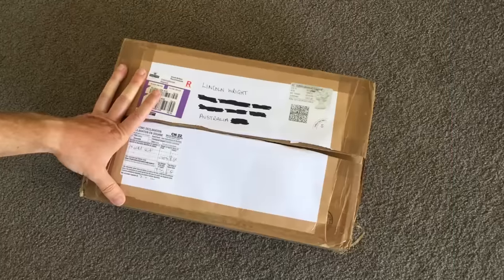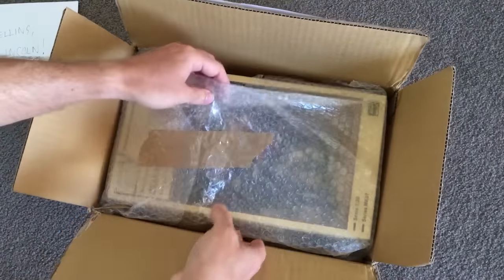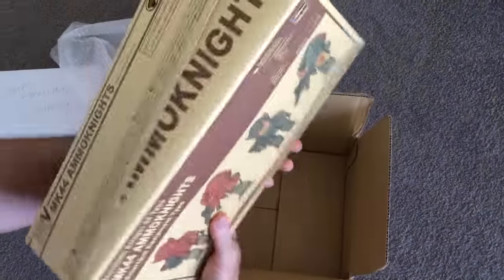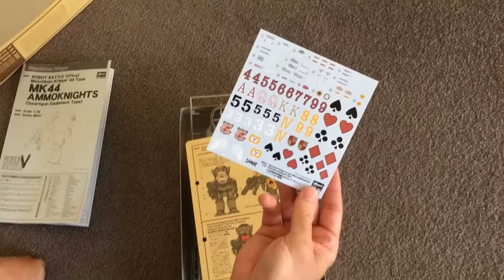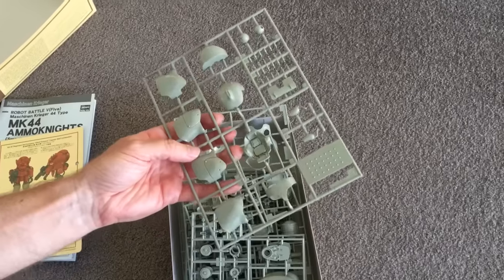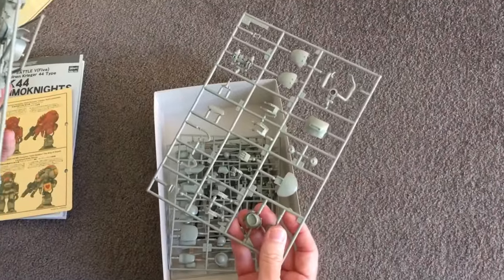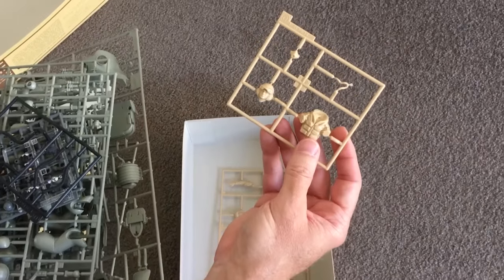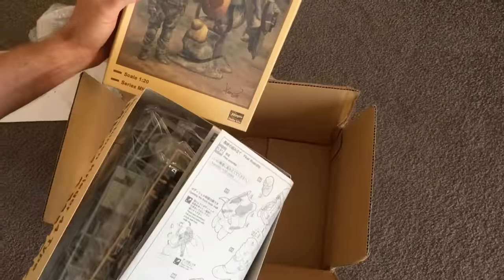Maschinen Krieger MK44 Ammoknight Hasegawa model Kit UNBOXING - Lincoln Wright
Maschinen Krieger Kit Unbox of Kow Yokoyama MK44 Ammoknight by Lincoln Wright, a Ma.K Maschinen Krieger SF3D Plastic kit!!

As promised, here's a link to my good friend David Wood's marvellous works, please go and say "Hi!" (y)

Let's supportlocal, I get my paints, tools and model kits from Hobbyco